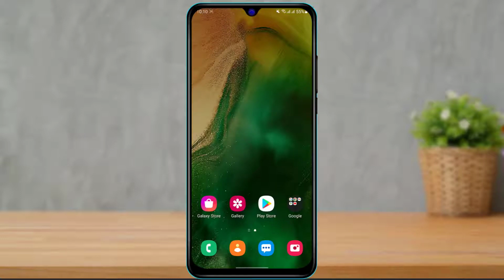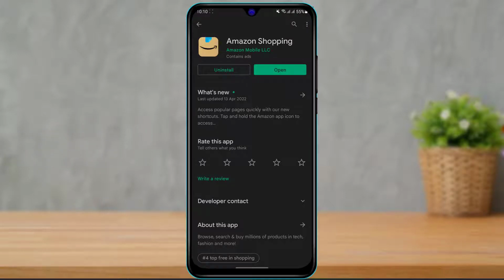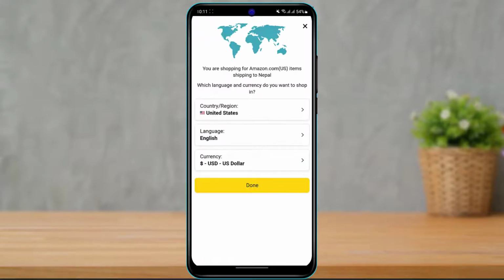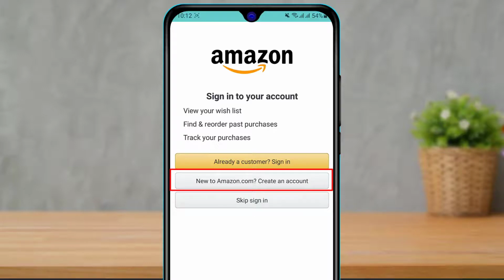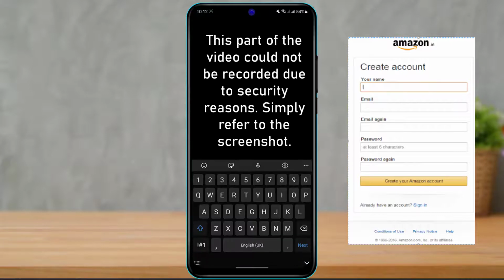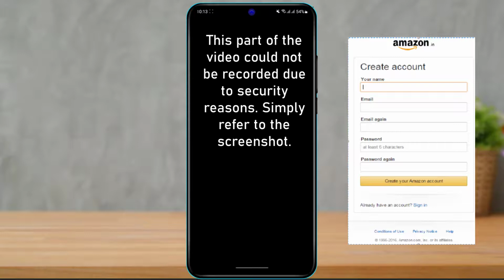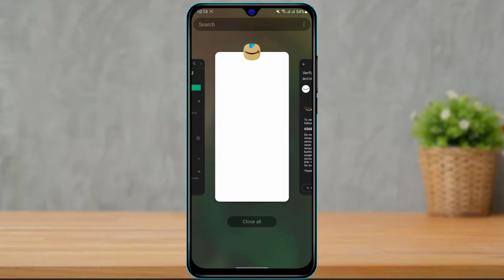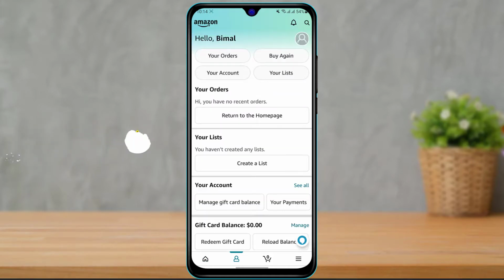How to Sign Up/Create an Account on Amazon Shopping | 2022 Guide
This video guides you in an easy step by step process to sign up or create an account on the Amazon Shopping application.

Follow these simple steps:
1. Make sure to download the Amazon app from the App Store first
2. Open the application and configure your settings
3. Click on login if you have an account or you could also skip this process
4. Select Sign up to register for a new account
5. Fill in all the credentials and details correctly
6. Verify the OTP Code from your email or phone number
7. After verification, your email will be successfully created.

0:00 Introduction
0:25 How to Download Amazon
1:05 Select Settings
1:55 Registration and Login / Skip
2:30 Sign Up Process
3:33 Email Verification
4:15 Amazon Interface
4:33 Outro: Final Verdict